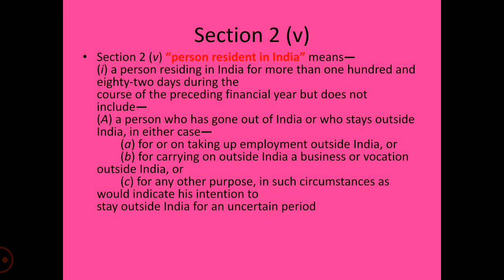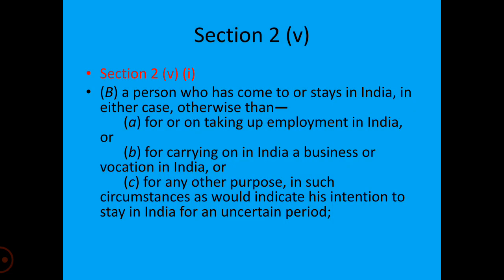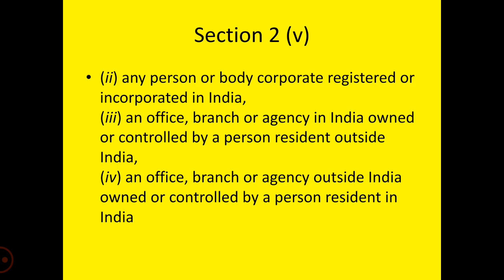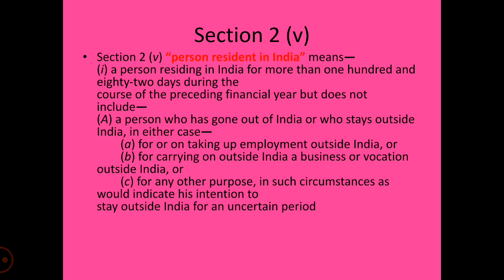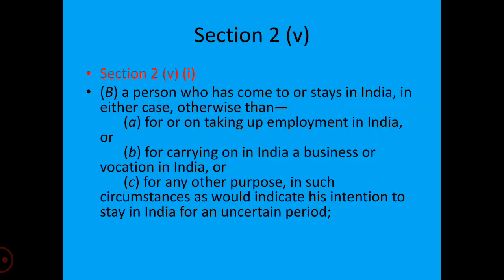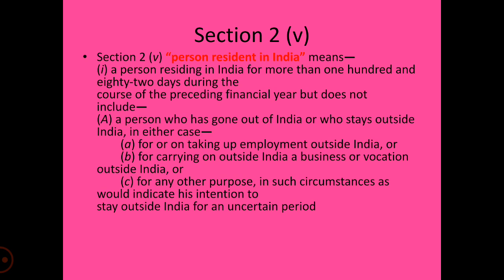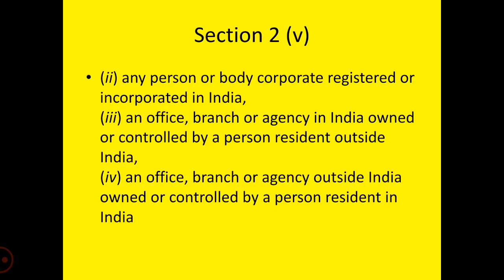"Person resident in India" Section 2 (v) of FEMA 1999.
Clause v of Section 2 of Foreign Exchange Management Act,1999 defines "Person resident in India"